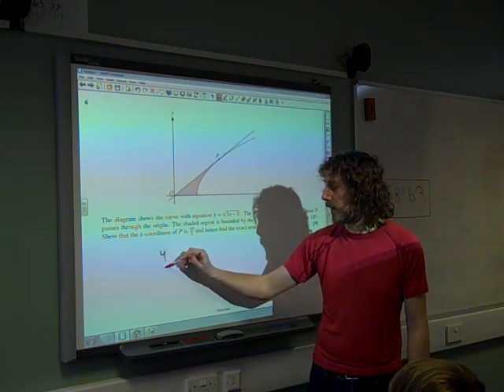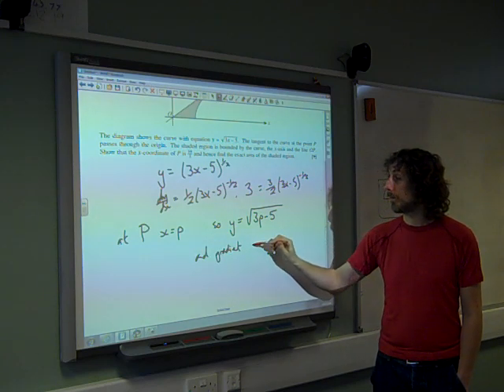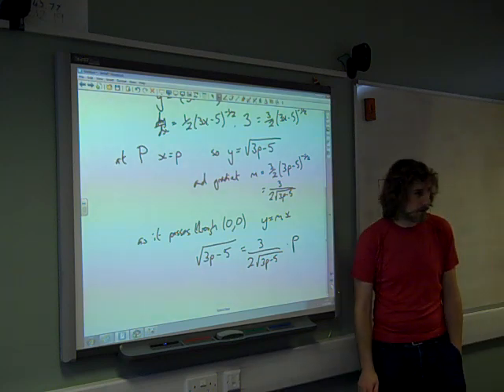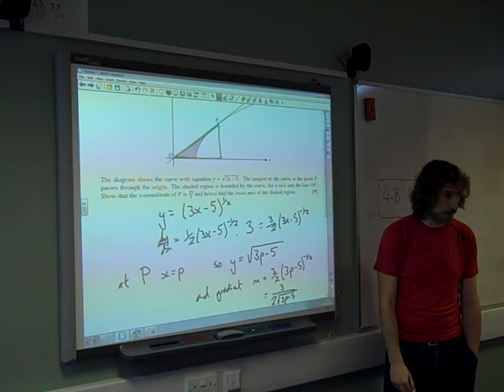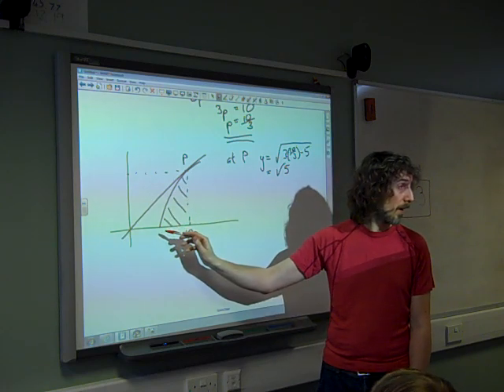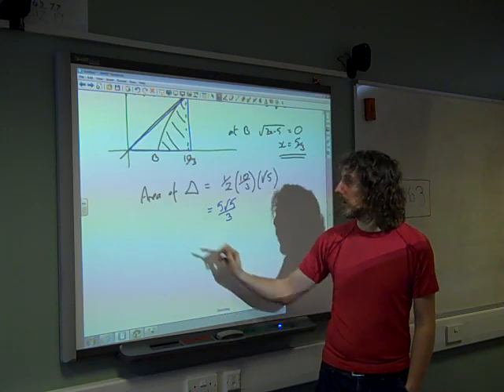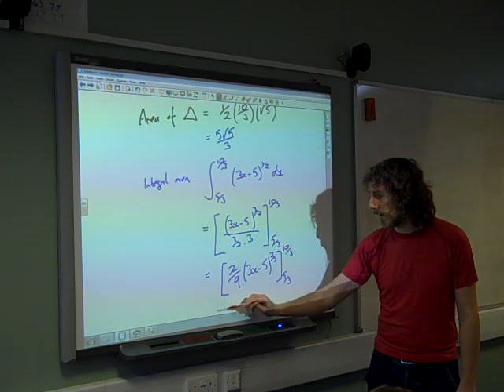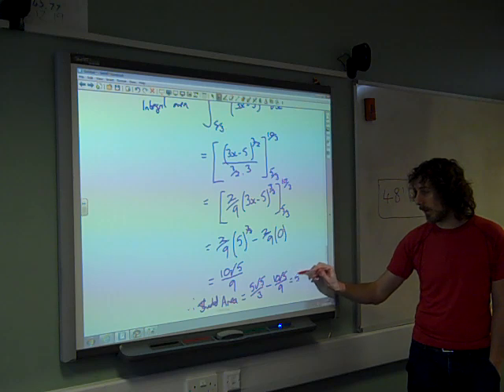C3 Integration OCR June 2011 q6